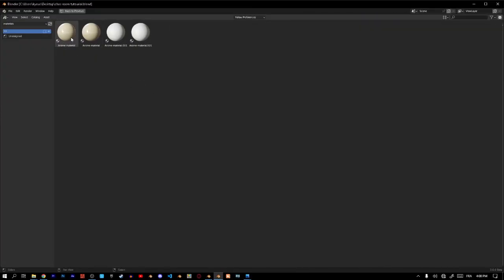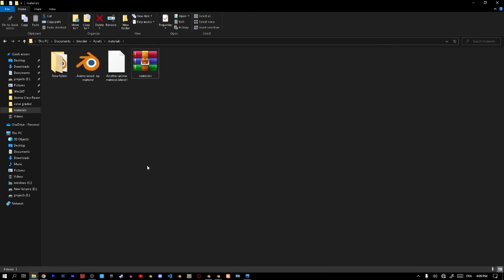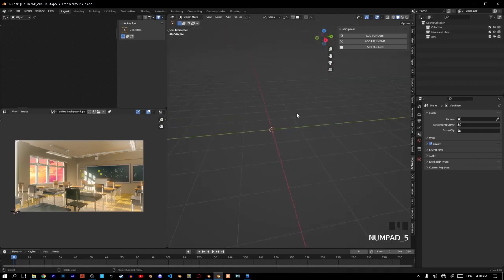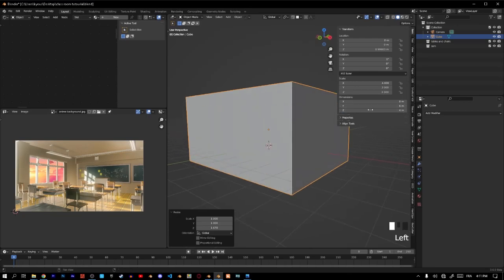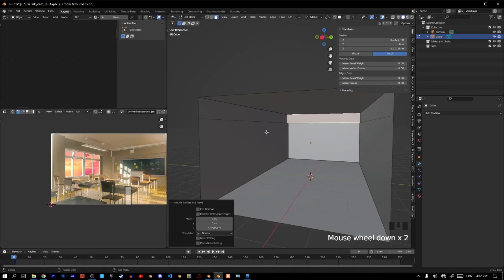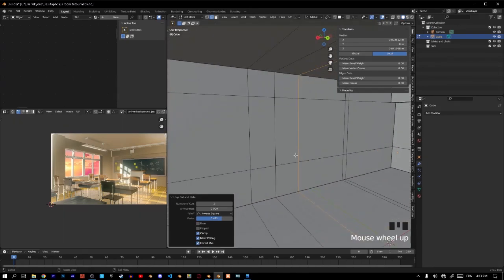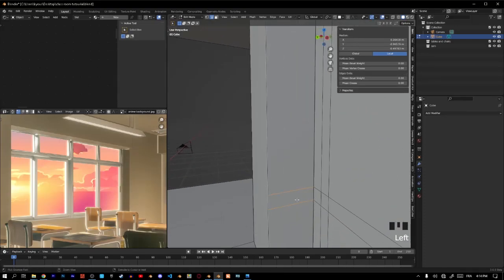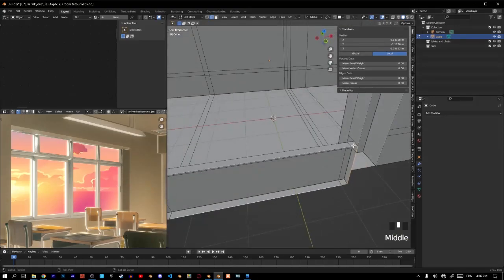(Free) Anime Style Course In Blender | Class Room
the assets that we used :
my assets pack